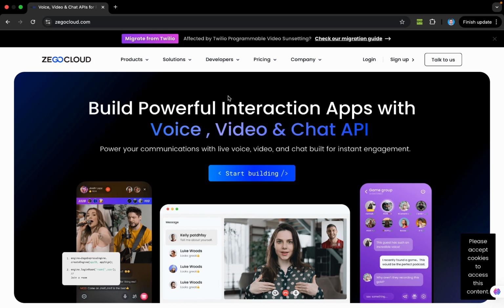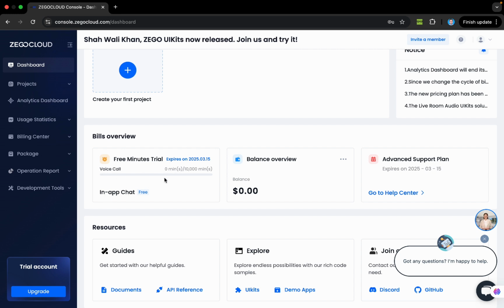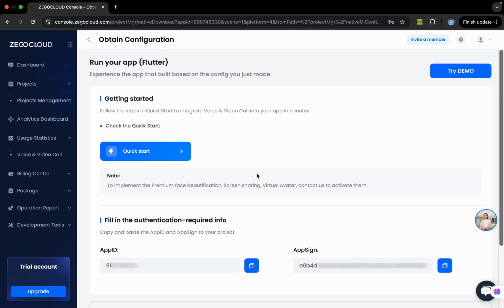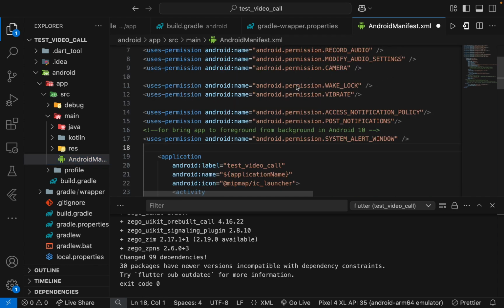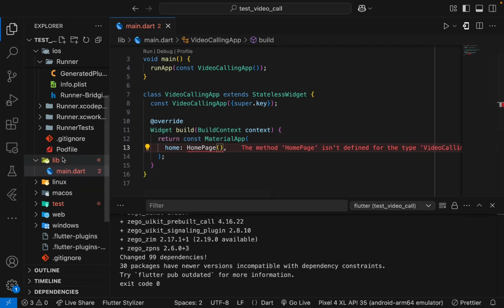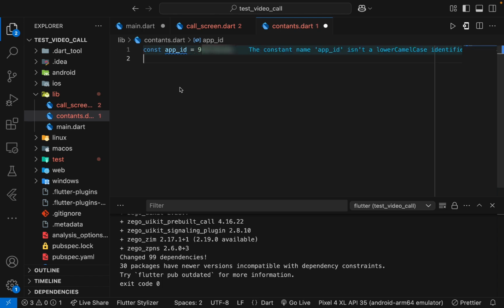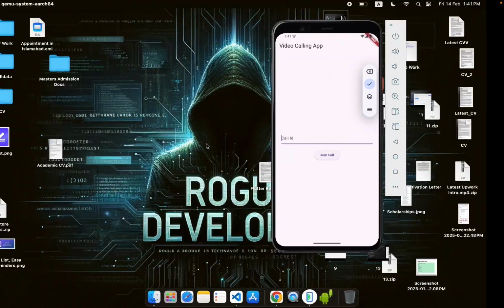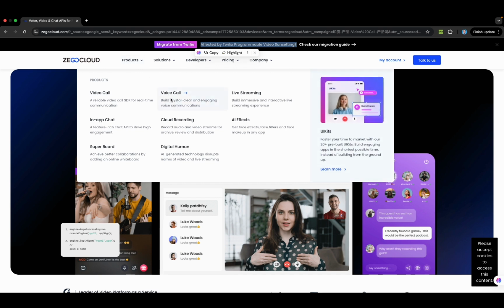How to build Video Calling App in Flutter using ZEGOCLOUD - Video Call Flutter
In this tutorial, learn how to build a video calling app in Flutter using ZEGOCLOUD! 🚀 We will guide you through the steps of integrating a video call API and video chat SDK into your Flutter application to create seamless video calling functionality.

With the help of the powerful ZEGOCLOUD platform, you’ll learn how to add real-time video chat features, like one-on-one video call. Whether you're building a simple video chat app or a more complex platform, ZEGOCLOUD provides the video calling API and video chat SDK you'll need to get started.

By the end of this video, you'll have a functioning Flutter video call app ready to go!

💡 What you will learn in this video:
How to integrate video call API and UIKit in Flutter.
Using the video chat SDK for high-quality video calls.
Flutter video call implementation
Real-time video chat functionality with ZEGOCLOUD.

🔑 Key Features:
Reliable and low-latency video calling.
Customizable UI for your video call app.
Easy-to-implement video call SDK and API in Flutter.